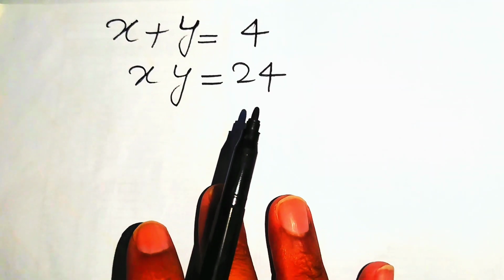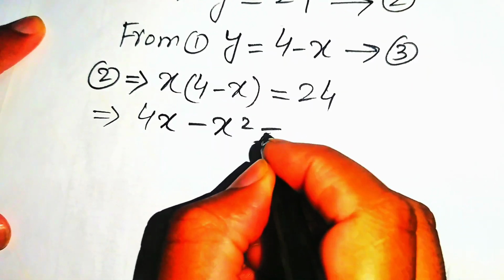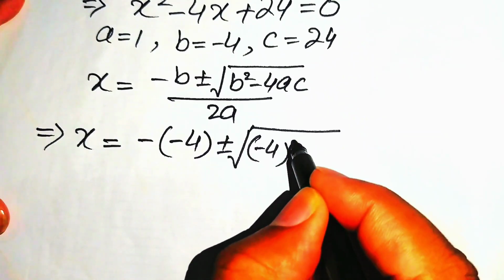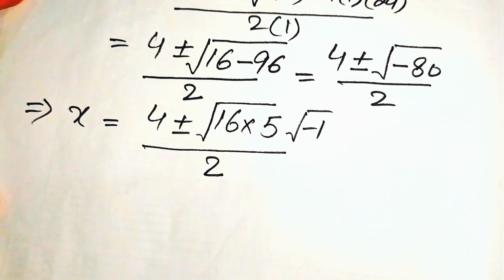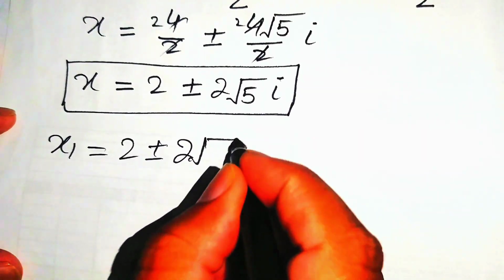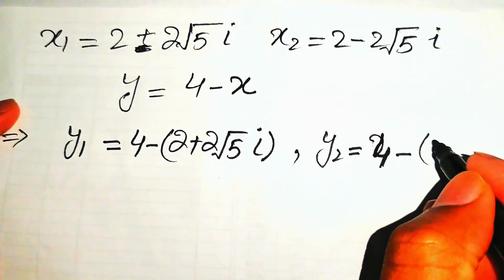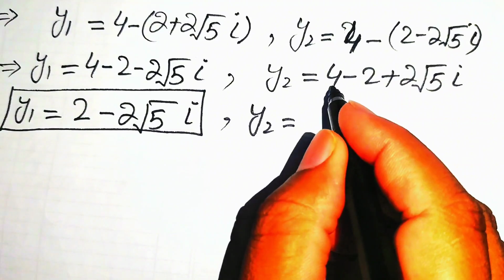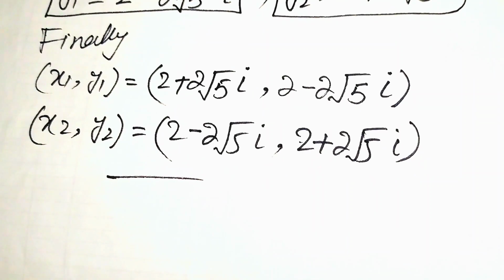Math Olympiad | A Nice Algebra Problem